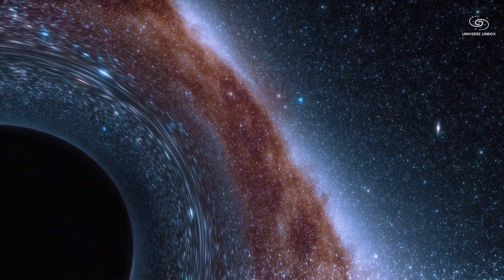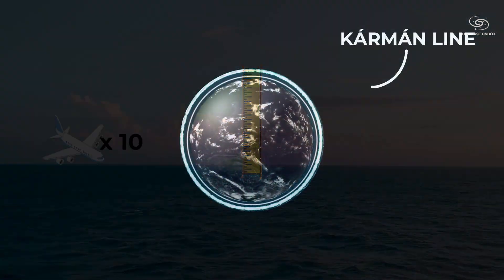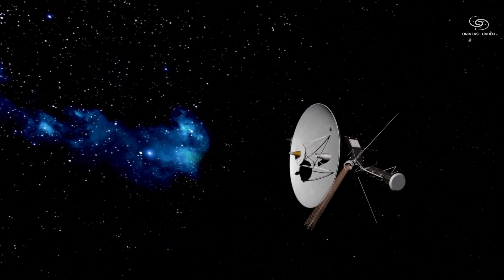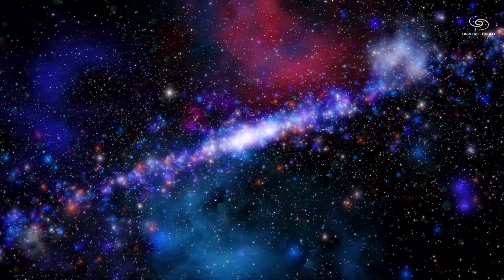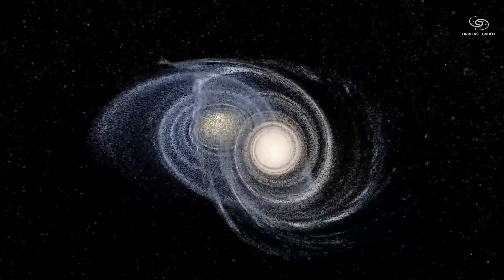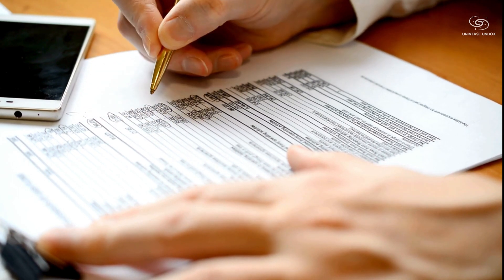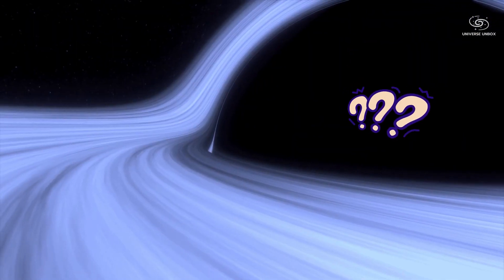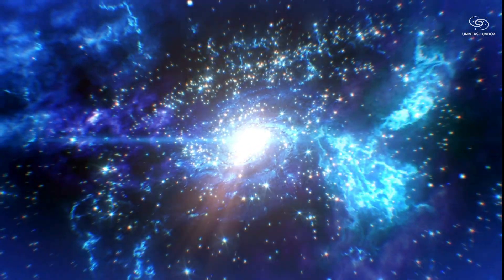UU4: Is there a WALL at the EDGE of the UNIVERSE?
Explore the unknown areas beyond the edge of the universe, where endless wonders and mysteries have fascinated people for ages. Take a journey through time, from the vast spaces in the cosmos to the moments before the Big Bang. Travel back to the beginning of everything, witness how galaxies and stars evolved, and peek into the speculative future. While searching for the limits of the universe, we'll ask a big question: Does the universe have a definite edge, or does it go beyond what we can imagine? Come with us on this adventure beyond what we know, into the mysteries that lie ahead.

Your support is appreciated, making it possible for us to create more quality content that caters to your interests and curiosity.